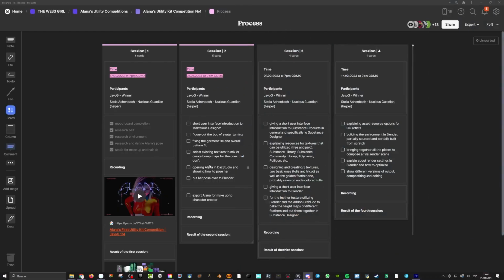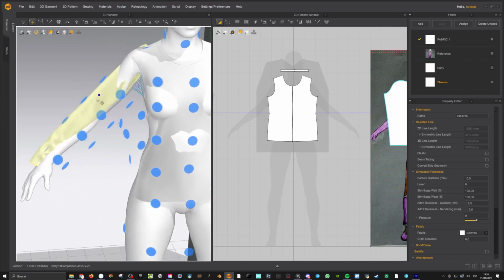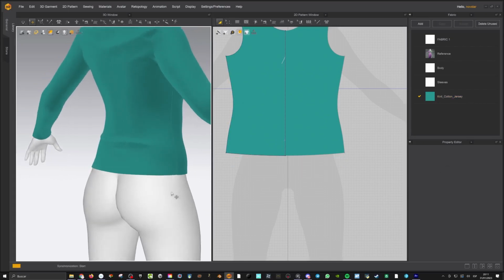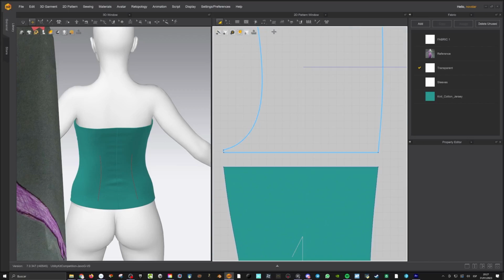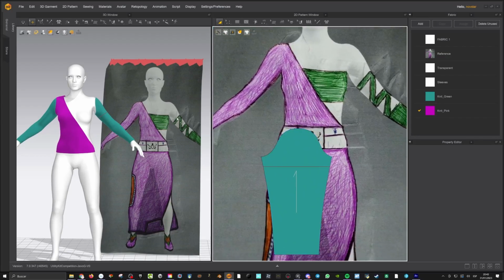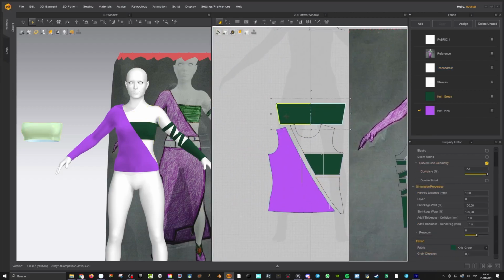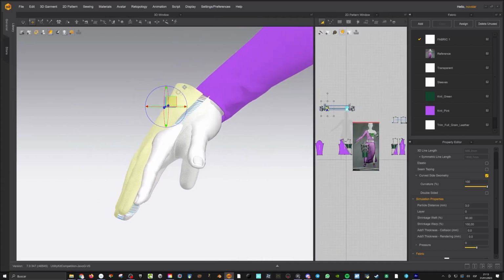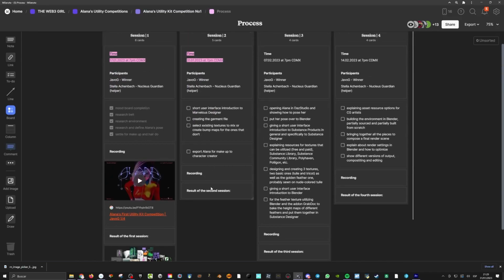Alana's First Utility Kit Competition | JavoG 2/4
ALANA offers three levels of education in her universe: LEARN, CO-CREATE and BUILD.
The Utility Kit Competitions are part of the CO-CREATE segment.

This week we are working on our second session with one of our winners from the first “Utility Kit Competition”, JavoG. The competition was held in November 2022 to celebrate attending and speaking at Miami DCentral.
As one of the winners, JavoG will get four one-on-one sessions with Nucleus Guardian Stella Achenbach to complete his look for Alana and refine her concept to take it to the next level.

In the second session, we worked on the following:
- introduction to Marvelous Designer
- building a garment out of cutted shapes
- discussing tasks and homework for session 3